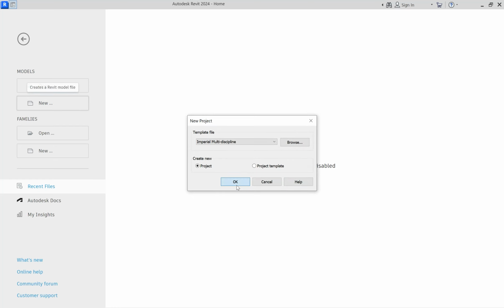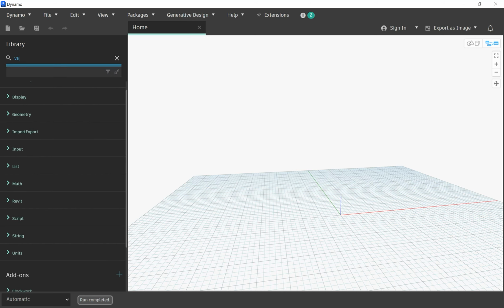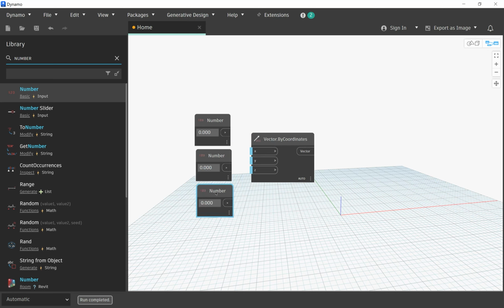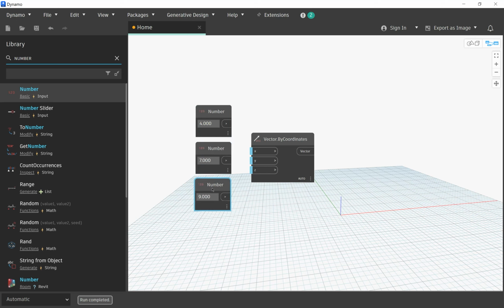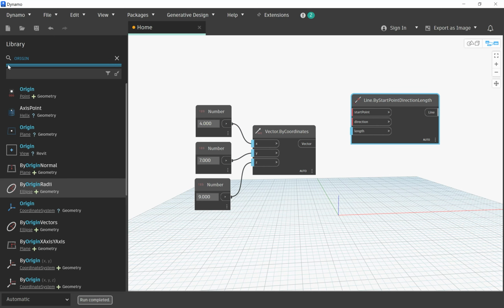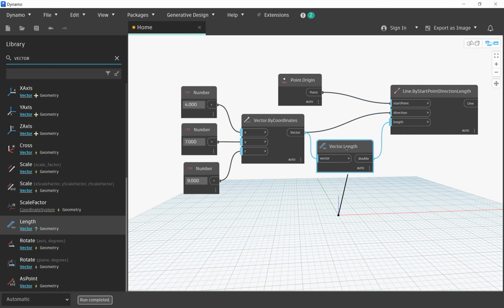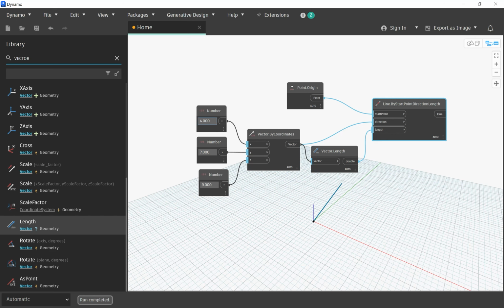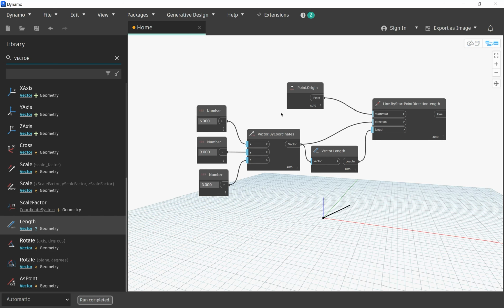Visualize Vectors in Dynamo: Step-by-Step Tutorial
In this Dynamo tutorial, you'll learn how to understand and visualize the vectors in dynamo. This video offers a foundational guide to using vectors for parametric design and dynamic geometry in Dynamo.